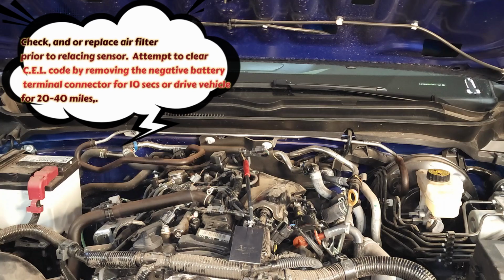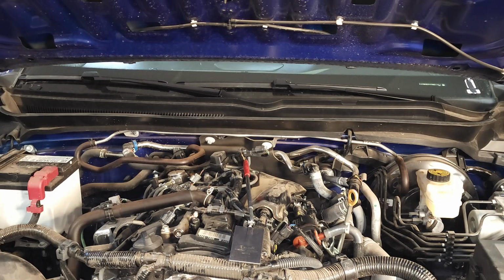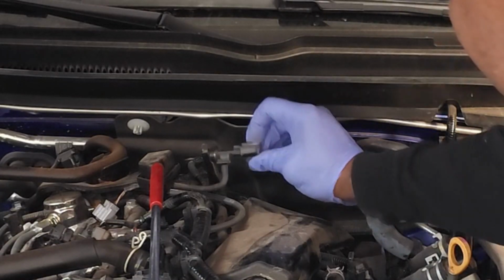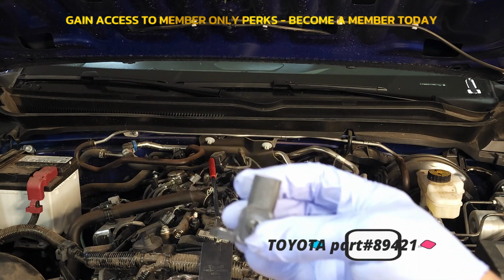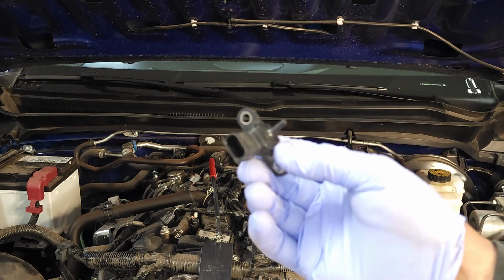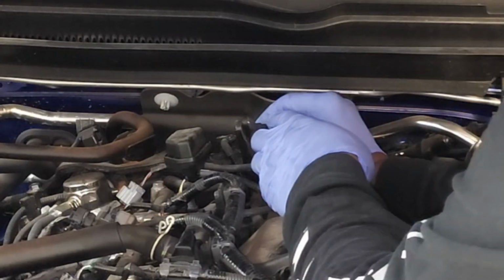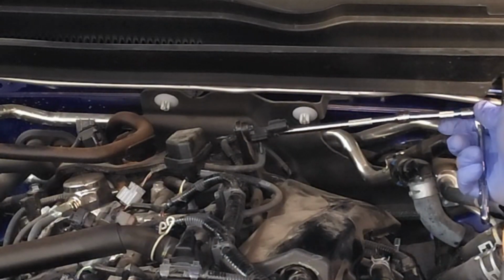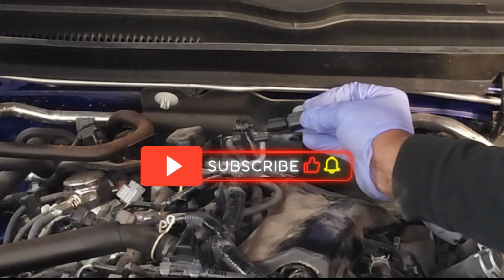2022-2025 TOYOTA TACOMA 2.4L (T24A-FTS) Replace Vacuum Sensor-EFI System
A DIY auto mechanic describes must-have tips for replacing a Vacuum Sensor, also known as a Vacuum Sensor for Electronic Fuel Injection, in a 2025 Tacoma.
Common signs of a faulty sensor include hard start, rough idle, hard brake pedal, CEL, and general OBDII check engine codes P0149 and P0103.
Paid links are founded on thorough technical research, intended to benefit the viewer, and generate minimal revenue for the channel.

Supply list:
1. Toyota Tacoma 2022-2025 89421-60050 Sensor 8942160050
2. Toyota Genuine Parts - Filter Element Sub-Assy, Air (17801-0P051)
3. Mass Air Flow Sensor Cleaner Spray

Tools:
1. An 8mm socket with ratchet and extension
2. Pliers
3. Step ladder
3. Option - VD30 Enhanced OBD2 Scanner, Car Code Reader, Universal Check Engine Light Code Reader, Auto Diagnostic Tool for All OBDII Vehicles, Turn Off CEL, Read/Clear Codes, Live Data, Voltage Test

- 3Pcs Set Automotive Fender Covers Magnetic
-Car Windshield Sun Shade | Front Window Shade for Maximum UV Rays and Sun Heat Protection | Ensures Comfortable and Cool Interior on Every Drive | Small (59" x 29")

P.P.E.
1. Gloves
2. Safety glasses
3. Long sleeve shirt

T24A-FTS Applications
2021–present Lexus NX 350, (TAZA25) 2022–present Lexus RX 350 (TALA10/15), 2022–present Highlander/Kluger (TXUA70/75), 2023–present Grand Highlander (TASA10/15), 2023–present Tacoma (TZNA40/41/45/46), 2023–present Lexus TX 350 (TAUA10/15), 2023–present Alphard/Vellfire (TAHA40/45), 2024-present Land Cruiser Prado (TJA250), 2025–present 4Runner (TZNA50/55),
Hybrid MAX/Dual Boost transverse applications (calendar years): 2022–present Lexus RX 500h (TALH17), 2022–present Crown Crossover Hybrid MAX/Dual Boost (TZSH35), 2023–present Grand Highlander Hybrid MAX (TASH15), 2023–present Lexus LM 500h (TAWH15), 2023–present Lexus TX 500h (TAUH15), i-FORCE MAX longitudinal hybrid applications (calendar years): 2023–present Tacoma i-FORCE MAX (TZNH47), 2024-present Land Cruiser Prado i-FORCE MAX (TJH250), 2025–present 4Runner i-FORCE MAX (TZNH55)